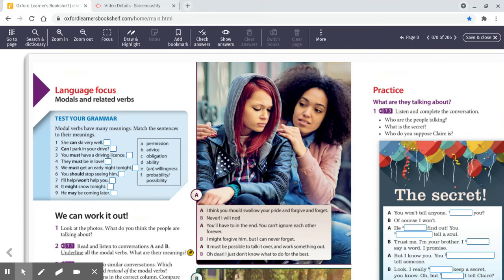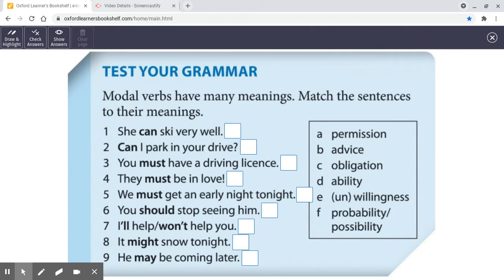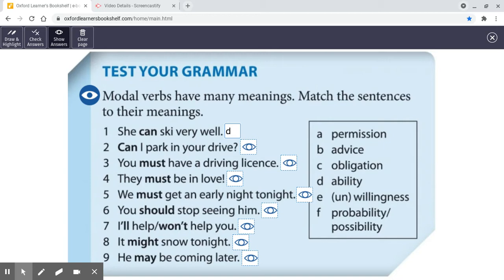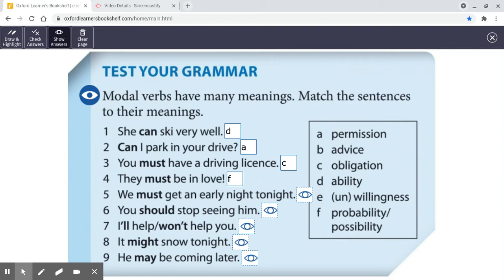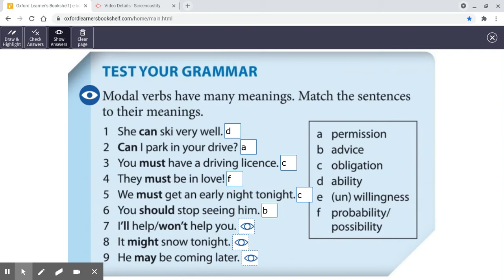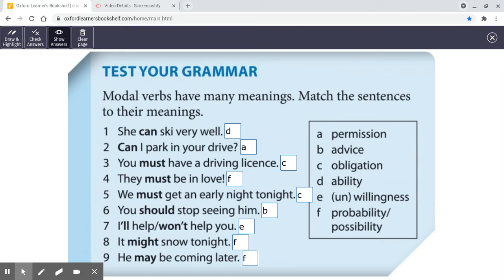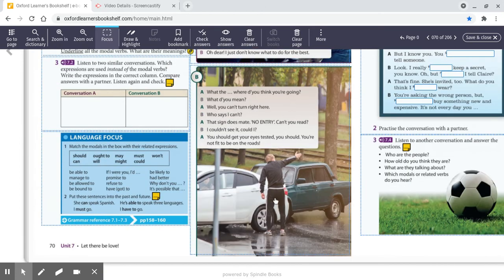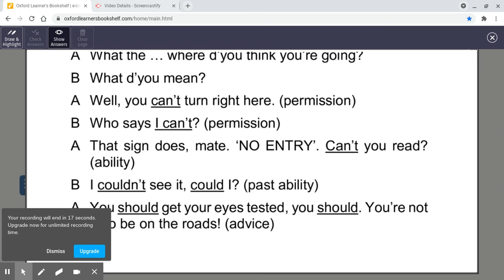L1 wk 6 Lesson 1 part 2 page 70